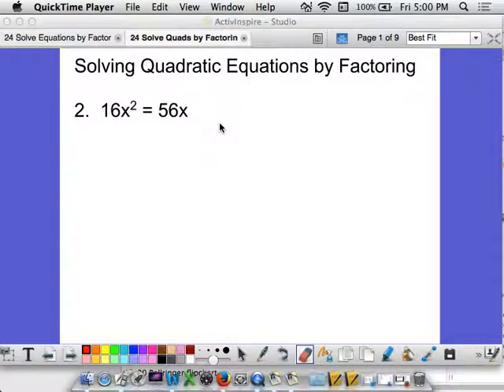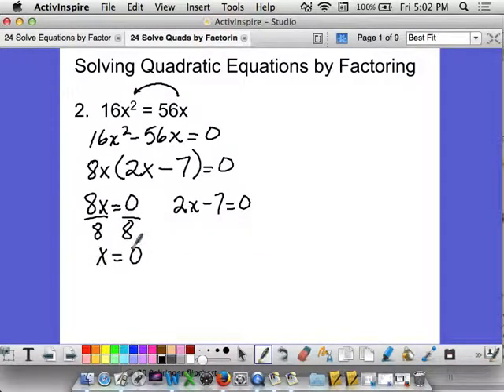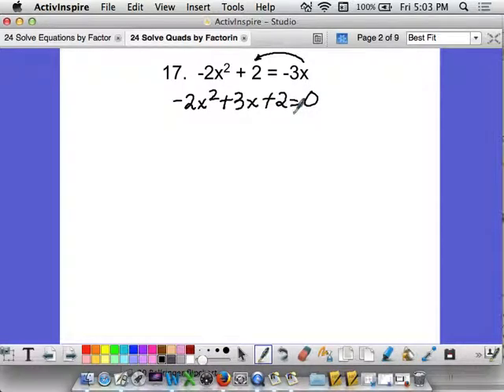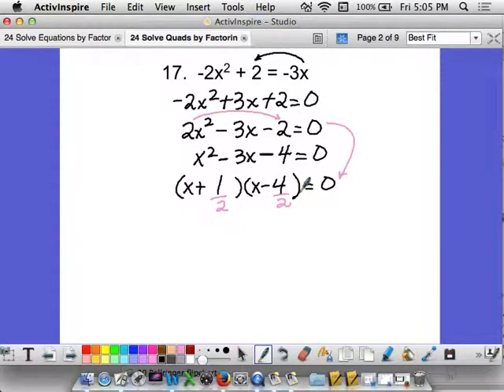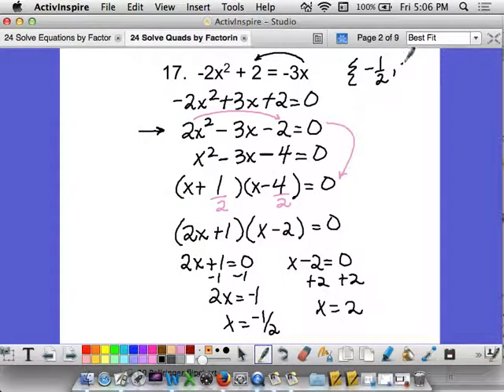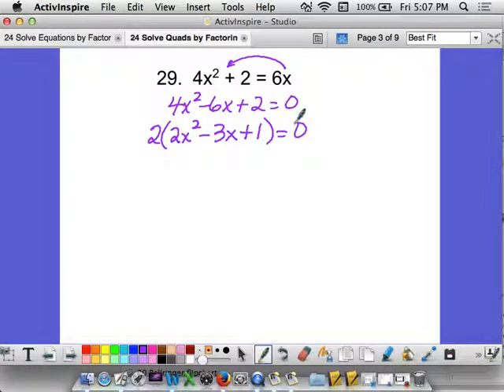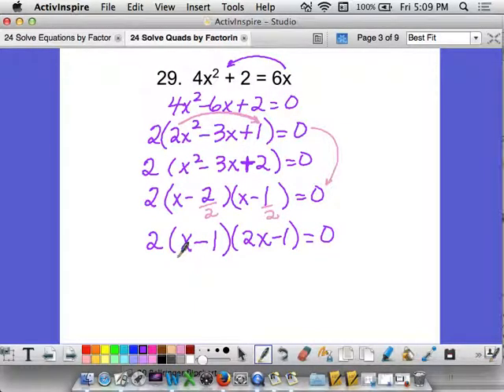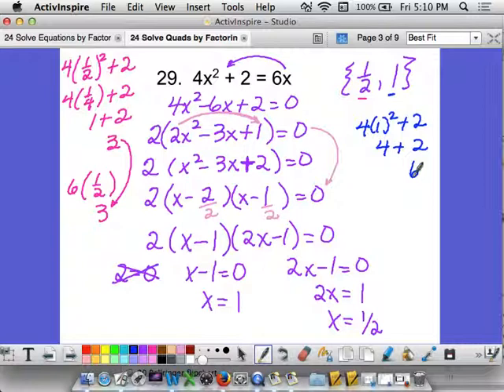Solving Quadratics by Factoring A